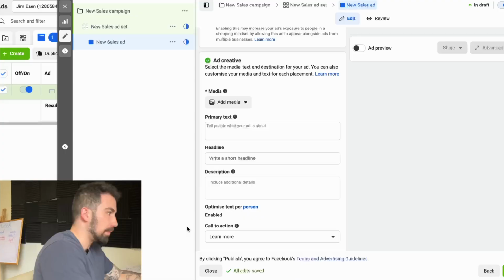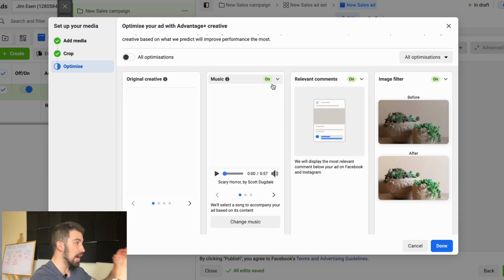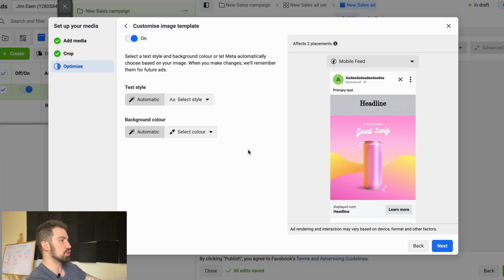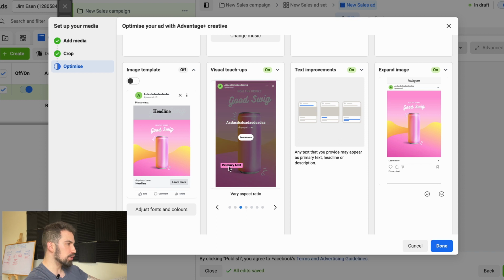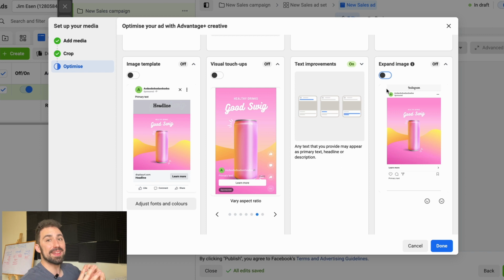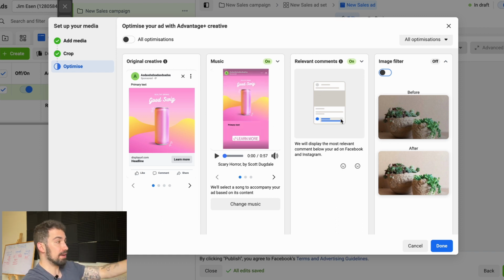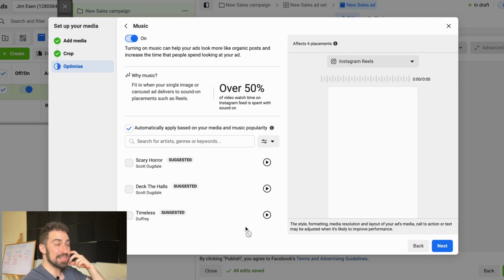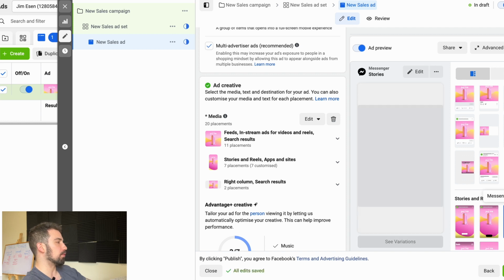Everything You Need to Know About Advantage+ Creative | Facebook Ads Advantage + Creative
You will learn Facebook Ads advantage plus creatives and all the optimizations in advantage plus creatives.